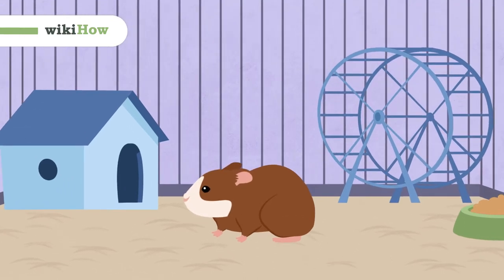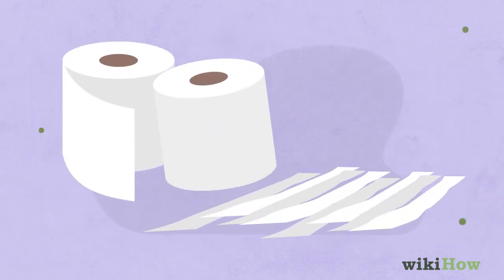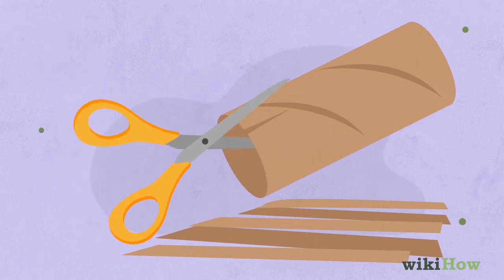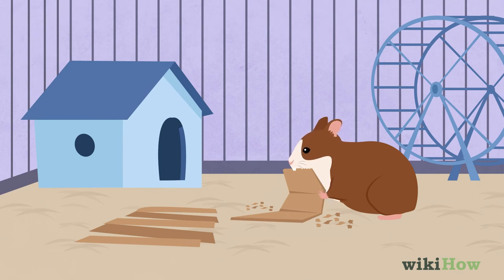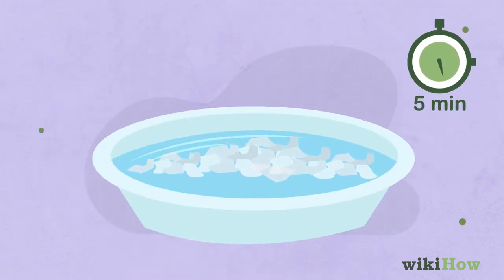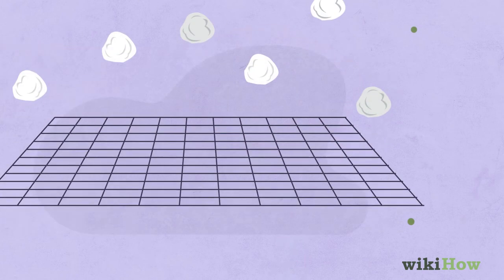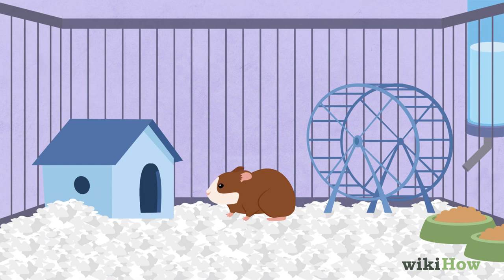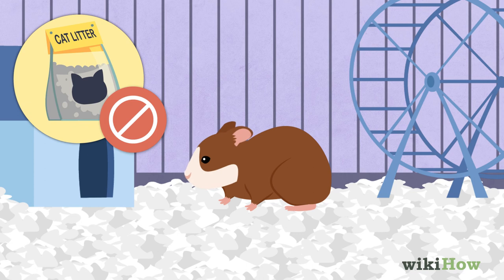How to Make Your Own Hamster Bedding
Learn how to make your own hamster bedding with this guide from wikiHow